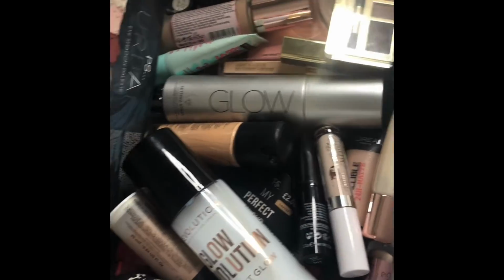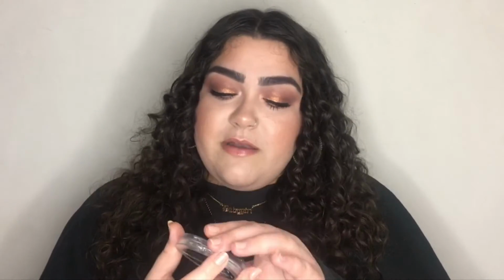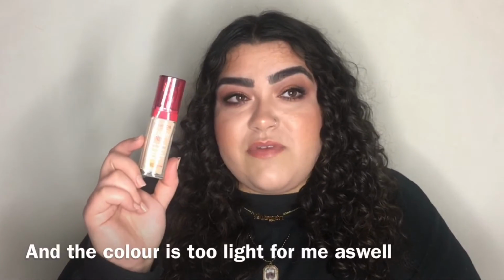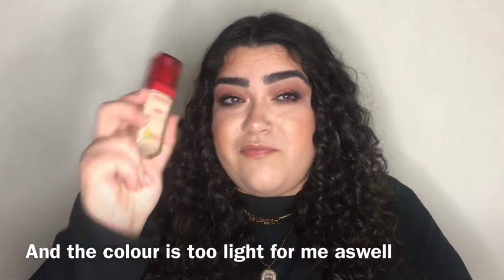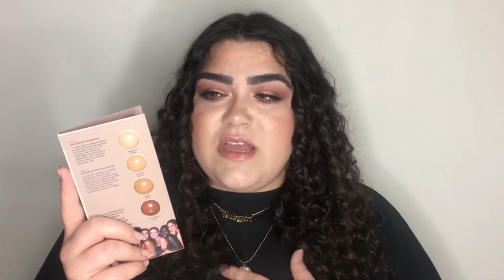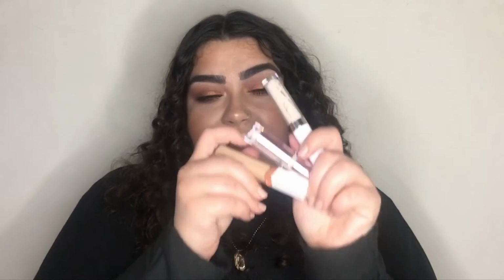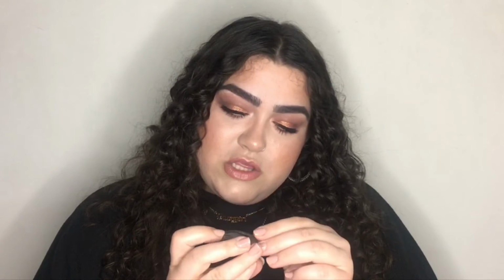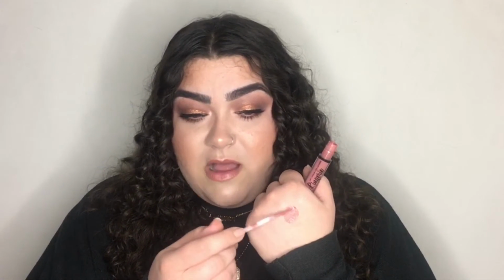DECLUTTERING MY MAKEUP